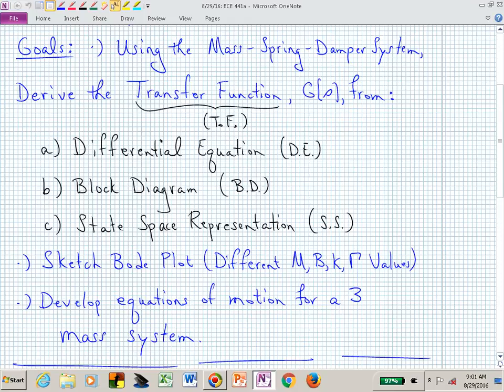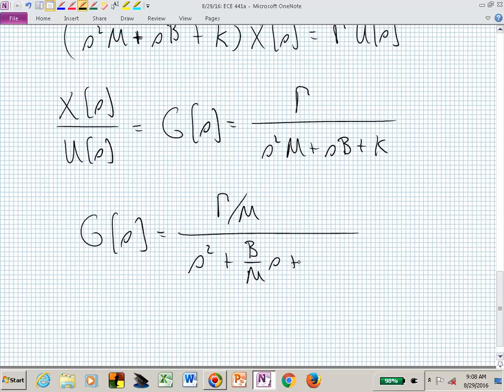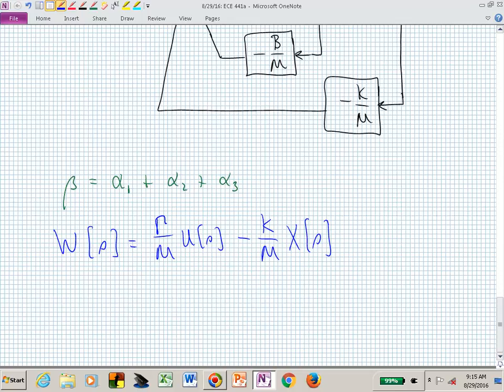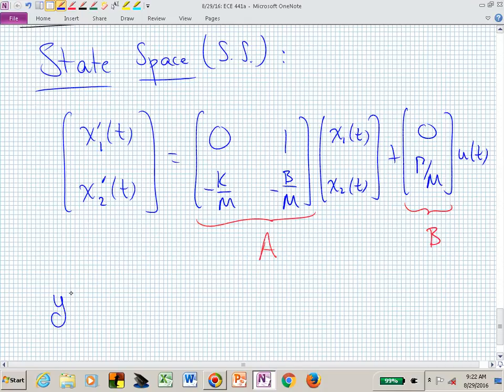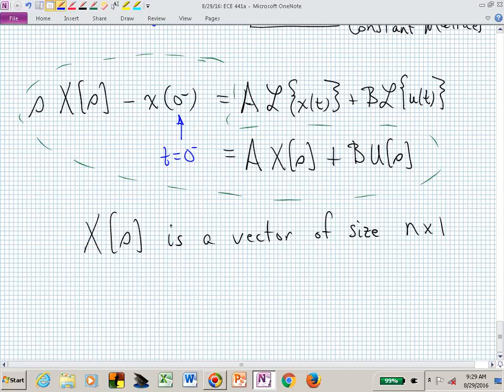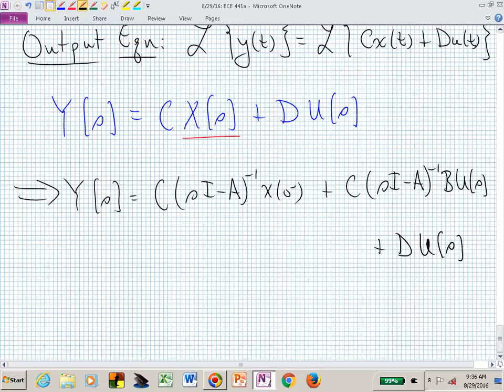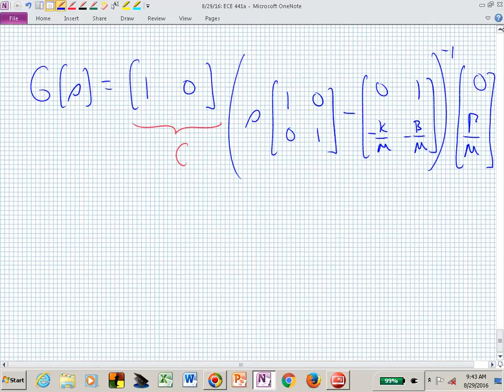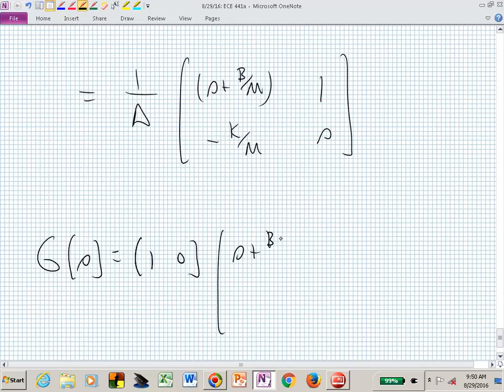ece441a_vid1.3_08_29_2016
Video 1.3:  Transfer Function from Different System Descriptions (08/29/2016)